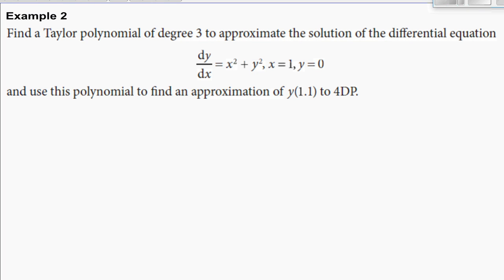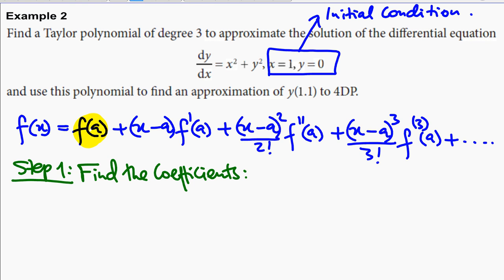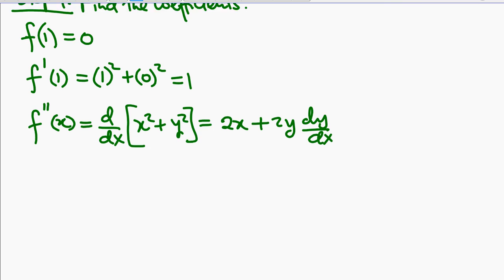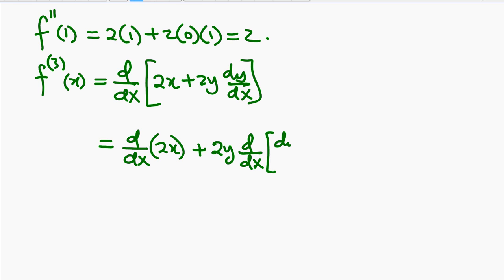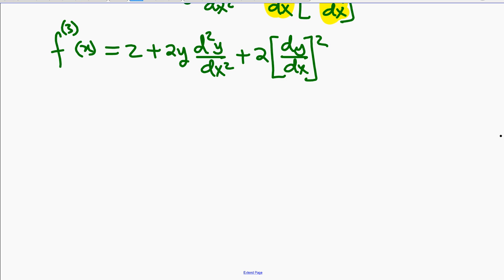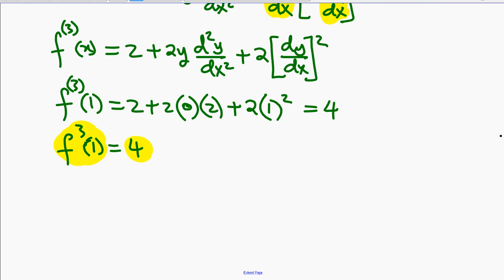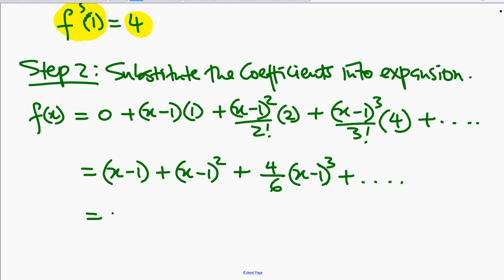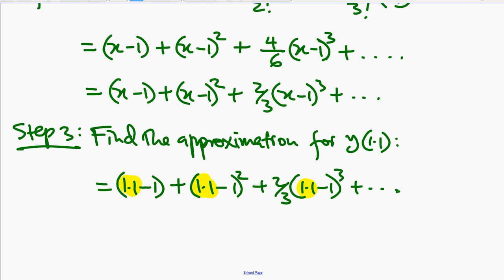Taylor series developed from a differential equation (Part 2)